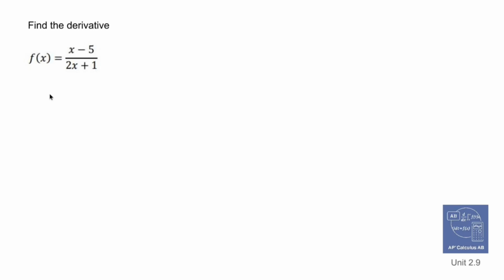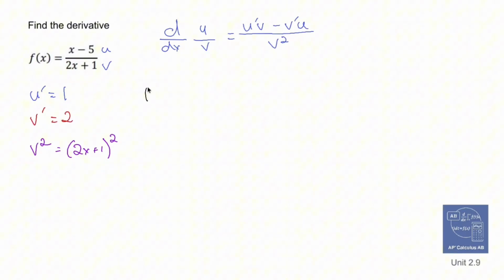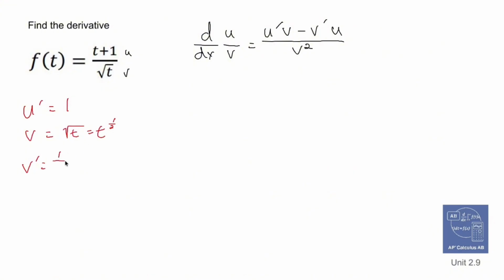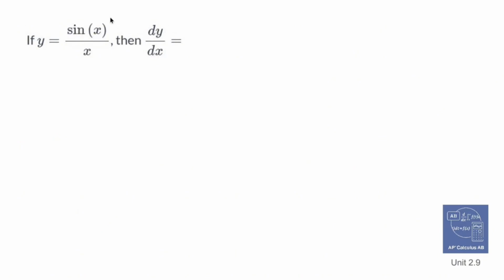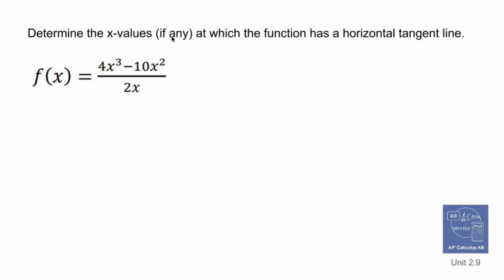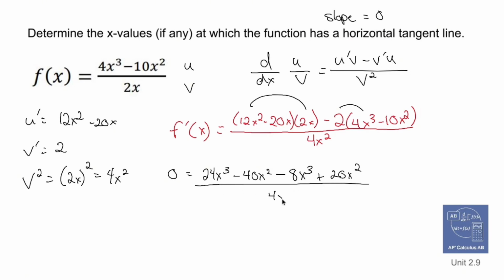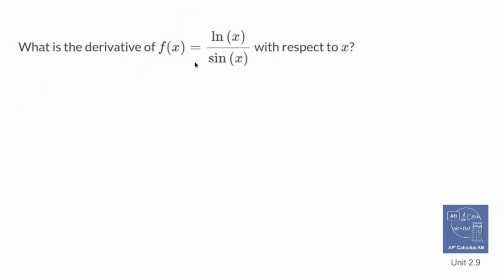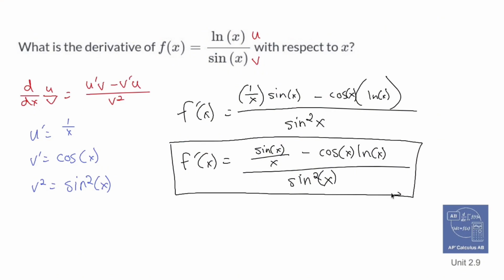AP Calculus AB TOPIC 2.9 The Quotient Rule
LEARNING OBJECTIVE
FUN-3.B
Calculate derivatives of
products and quotients of
differentiable functions.
ESSENTIAL KNOWLEDGE
FUN-3.B.2
Derivatives of quotients of differentiable
functions can be found using the quotient rule.

/ nickperich

Nick Perich
Norristown, Pa